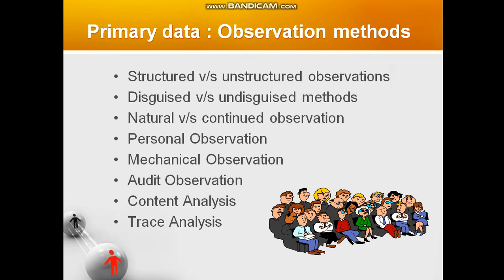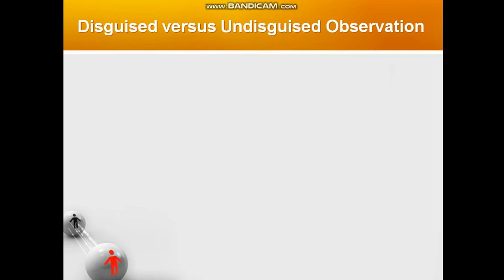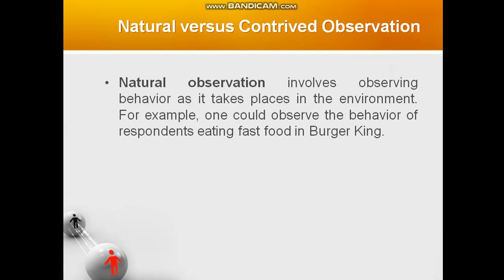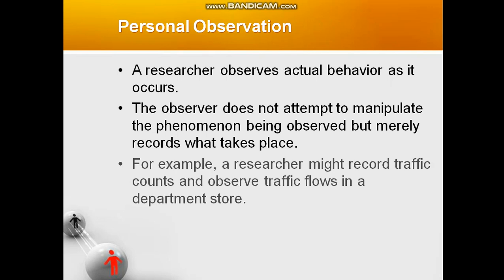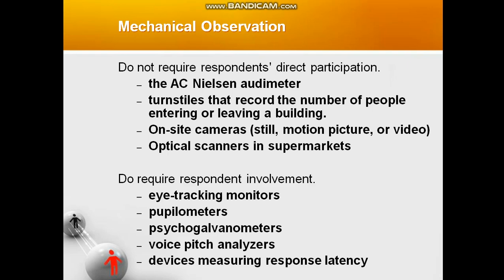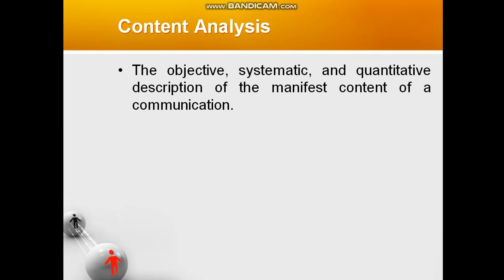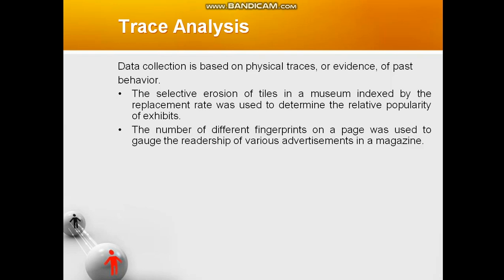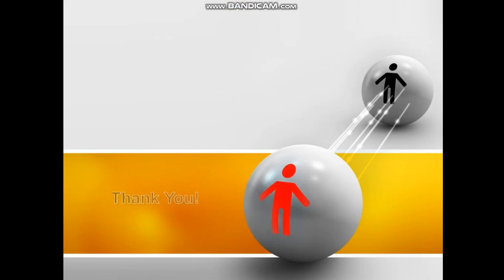Marketing Management Part 5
Marketing Management   Part 5 by IET ALWAR